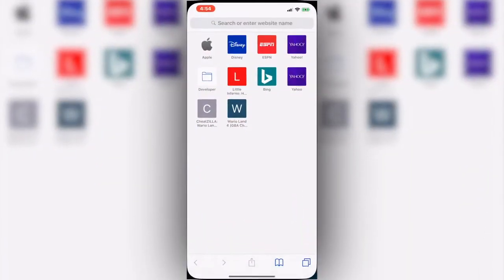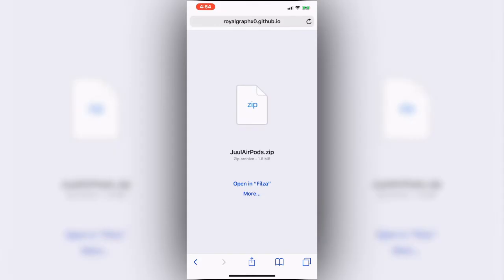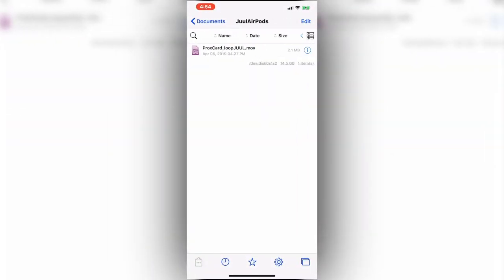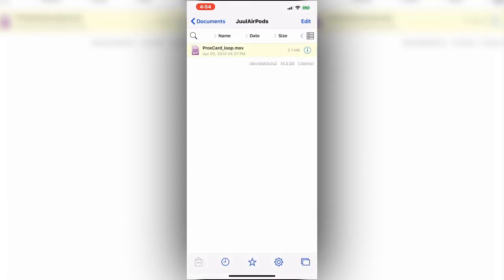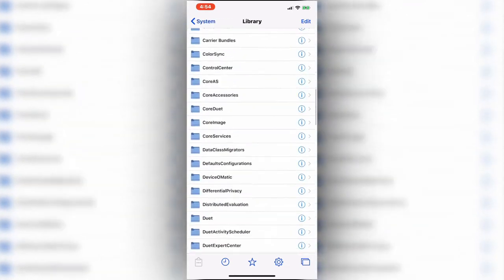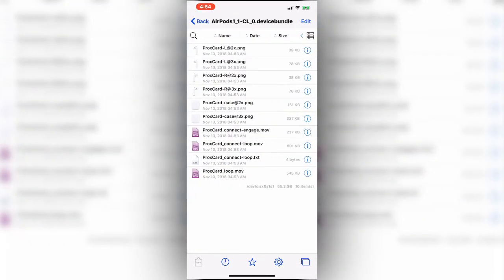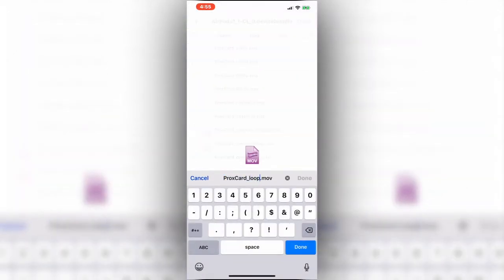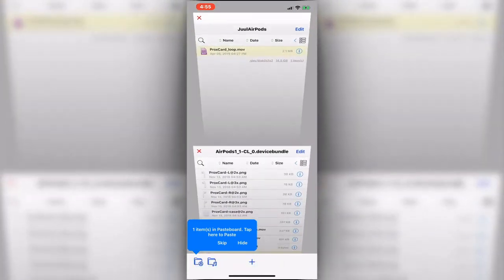AnimationKit Manual Installation Tutorial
This is the path -
/System/Library/PreinstalledAssetsV2/